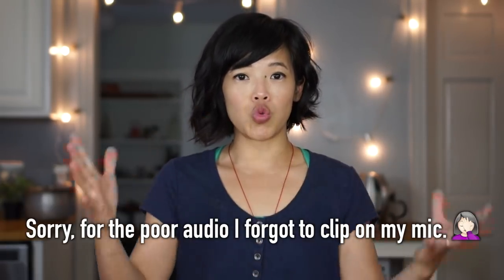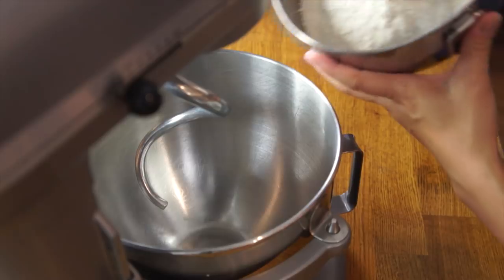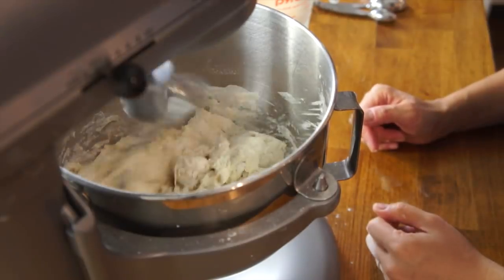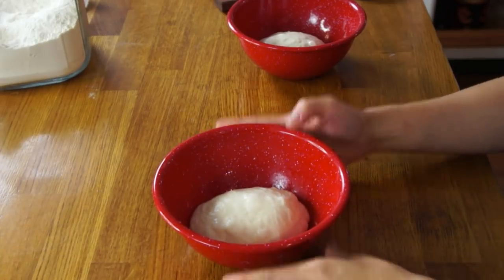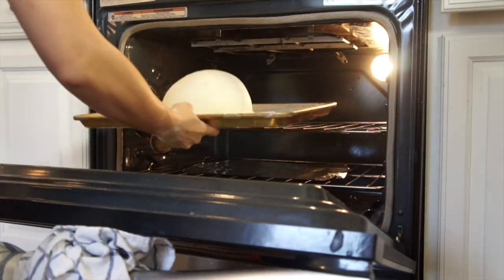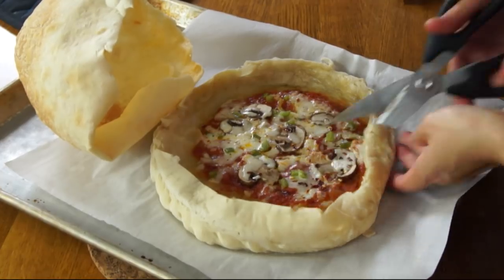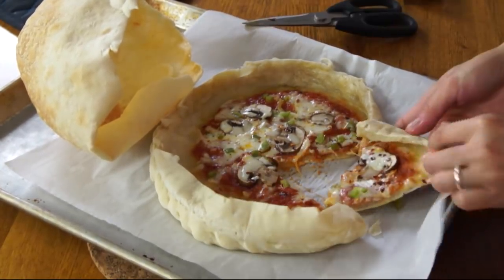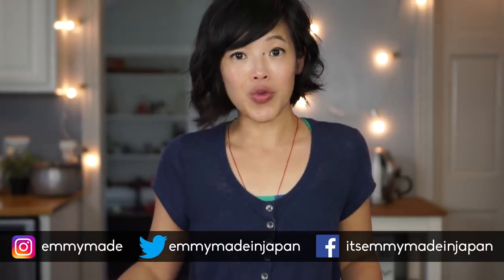PIZZA BALLOON RECIPE Make & Taste -- inflatable pizza?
Here's how to combine pizza and air to form an inflated pizza or PIZZA BALLOON.

Peter Reinhart's Pizza Napoletana dough recipe:
4 1/2 C. all-purpose flour
1 3/4 t. salt
1 t. instant yeast
1 3/4 C. ice cold water
1/4 C olive oil (optional)
extra flour for rolling out

If you're reading this, you know what's what. Comment: "Pizza hat?"